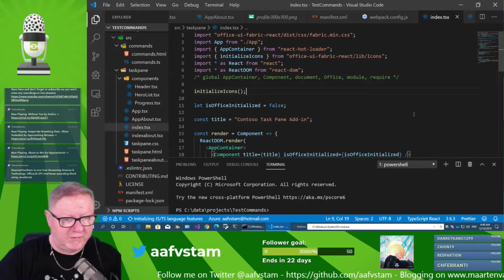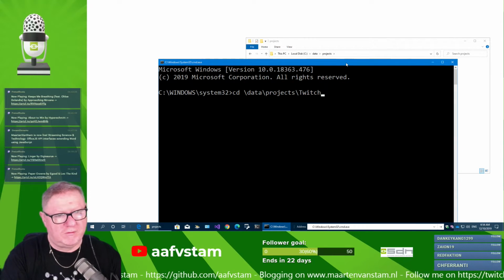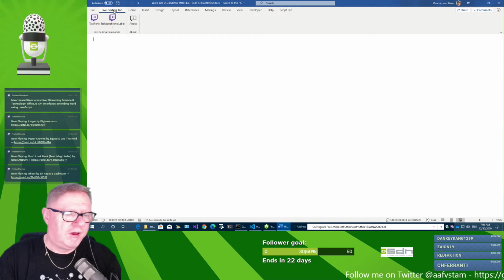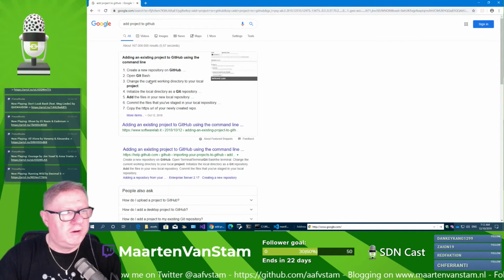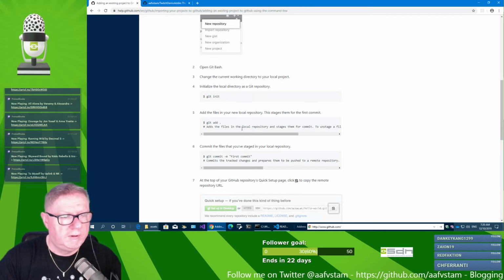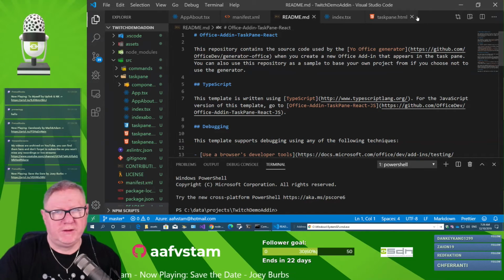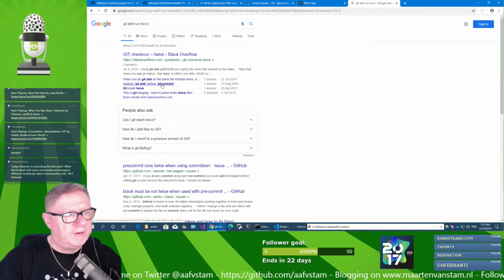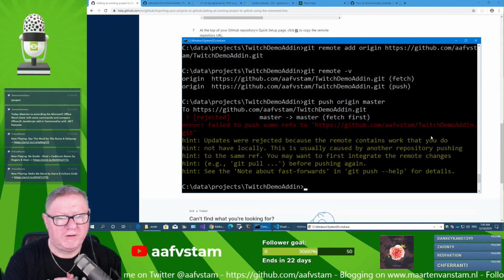Live Coding - E69 - Extending Word with Events and Commands in Word using JavaScript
Today will continue to work on Events and Commands in Word, using ScriptLab to explore the API.
Power outage on the stream pc stopped the stream :-( Will continue in our next OfficeJS stream on Thursday!